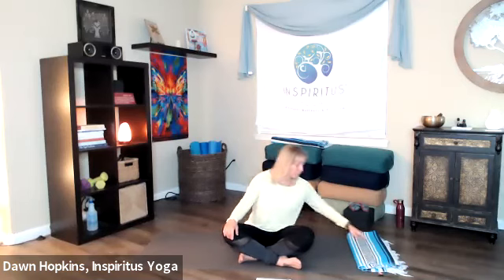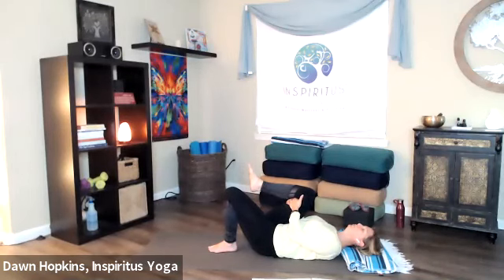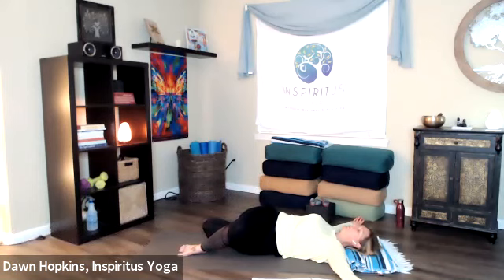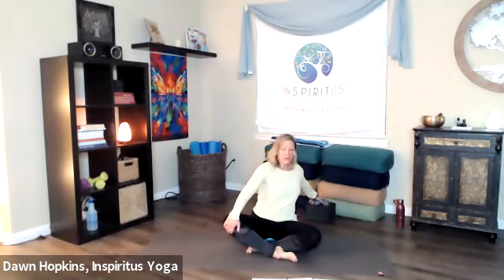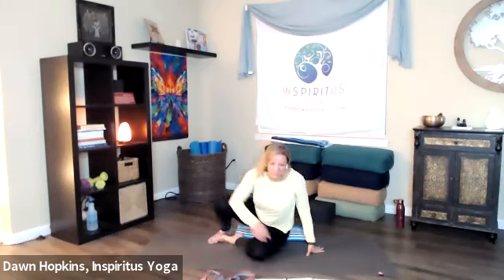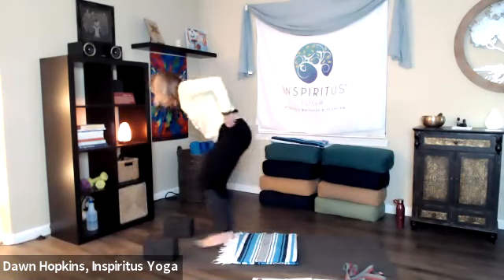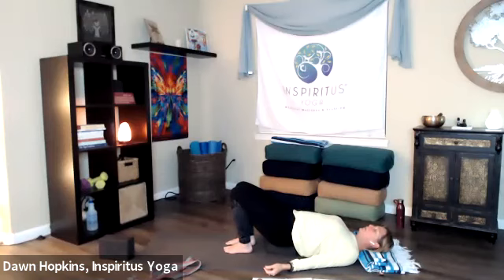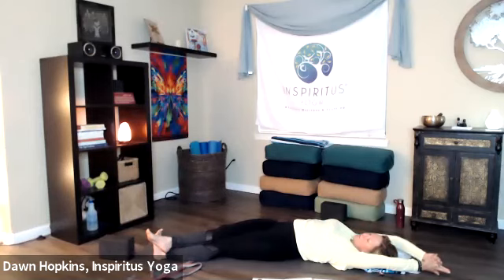Day 27b: "Self Care" Christ-Centered Foundational Yoga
30 Days to Wholeness: Day 27b
"Self Care" Christ-Centered Foundational Yoga
Dawn Hopkins, Inspiritus Yoga

Release of Liability
Because of individual differences in physical health and condition, consult your doctor before attempting this yoga class or any other fitness program. If you should experience any discomfort or pain during this class, you should stop immediately and consult a physician. If you choose to participate in this program, you are doing so at your own risk. By participating, you acknowledge, understand, and agree to this waiver and release of liability. If you have any questions or concerns about this, do not participate until you have consulted with legal counsel.